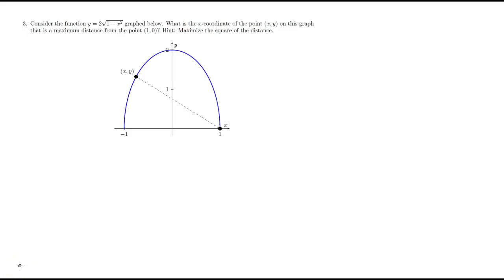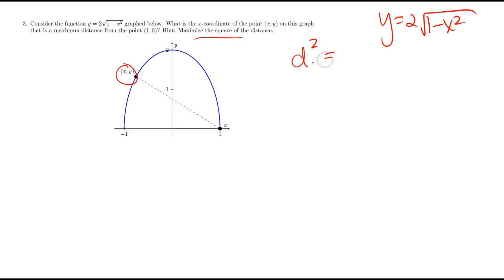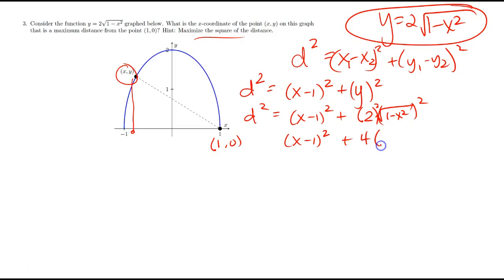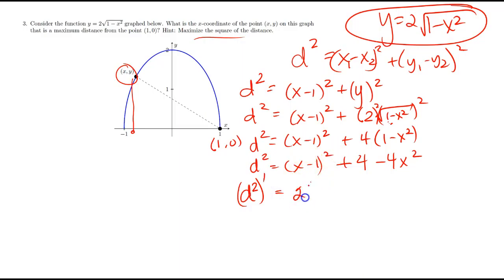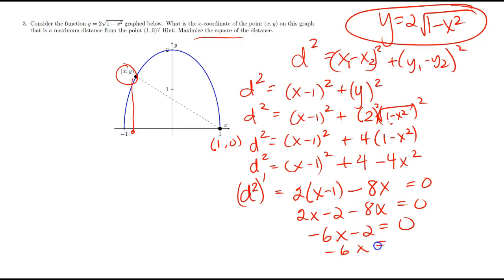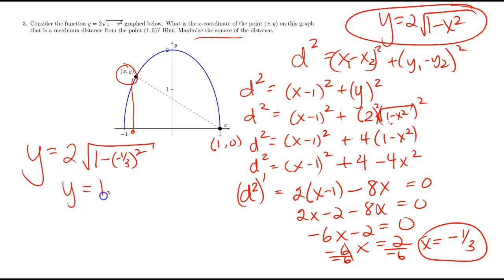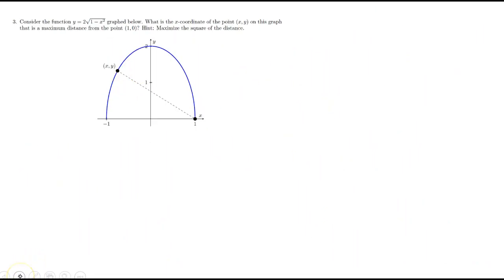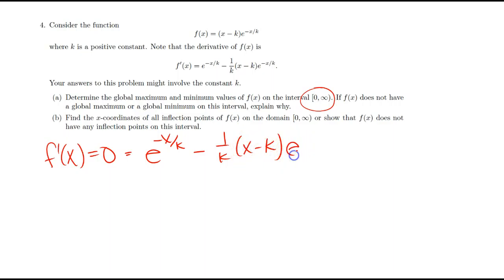Exam 3 Sample2 Prob 3 , 4+ Calc 3-15-16